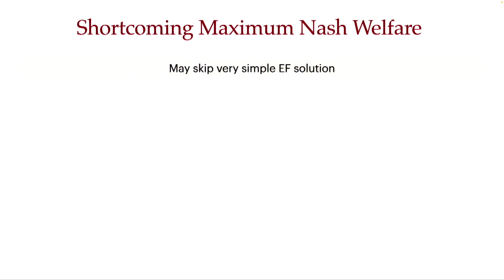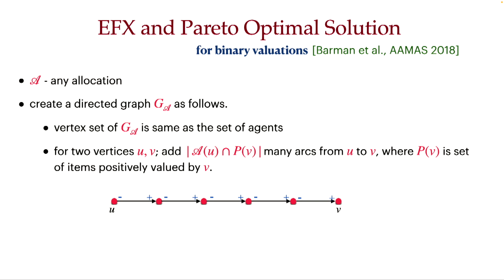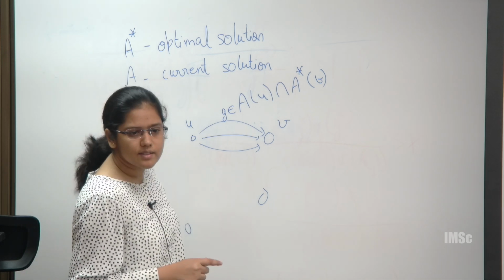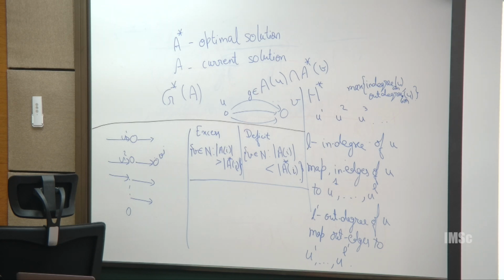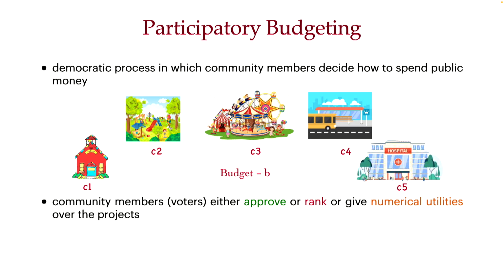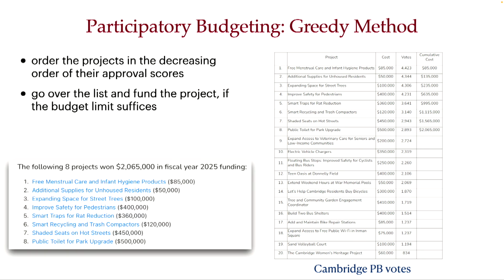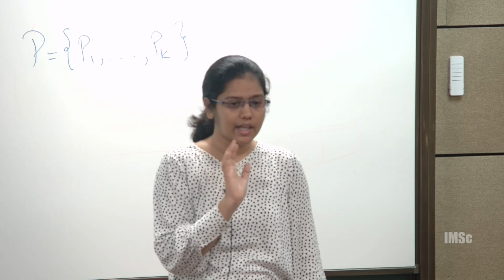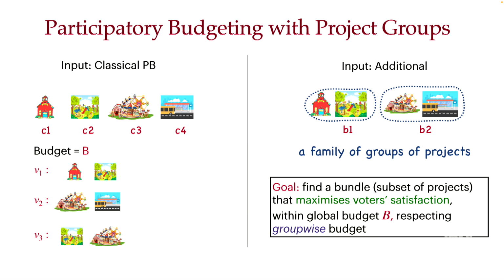Fair Division: Participatory Budgeting Pallavi Jain